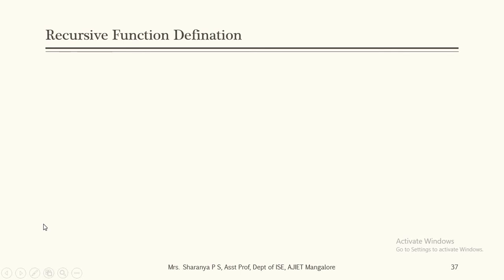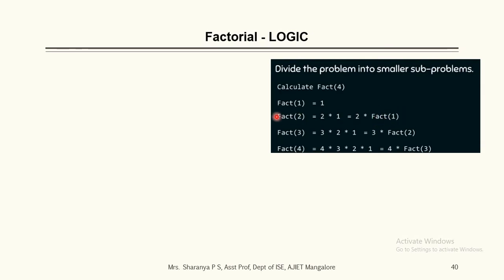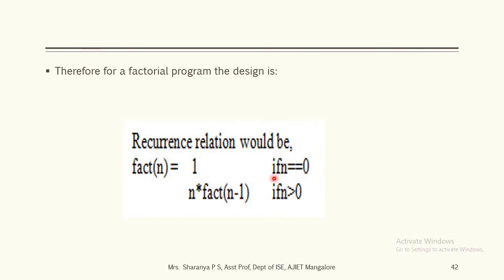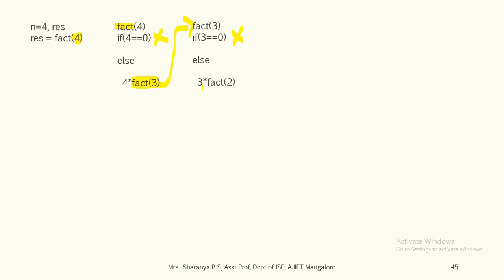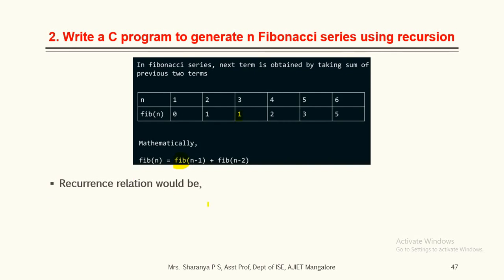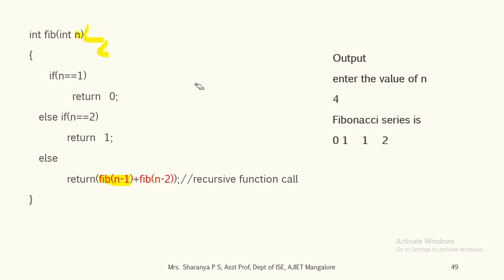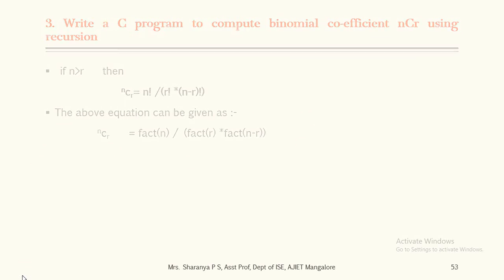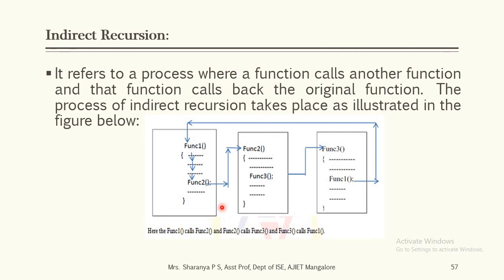CPS Module 4 Recursive Function types, factorial, Fibonacci, Binomial Co-efficient programs PART 3/4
Recursion, types, factorial - Direct and Indirect Recursion

Find the factorial of given number using recurion program in c

Fibonacci series display using recurion

Binomial Co-efficient programs – Recursion,